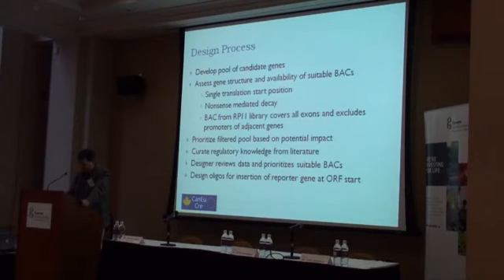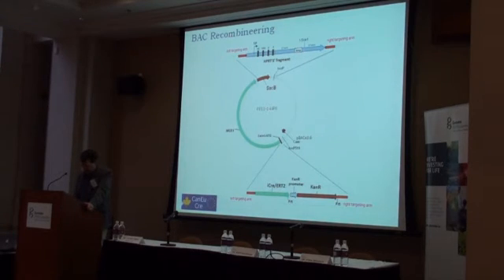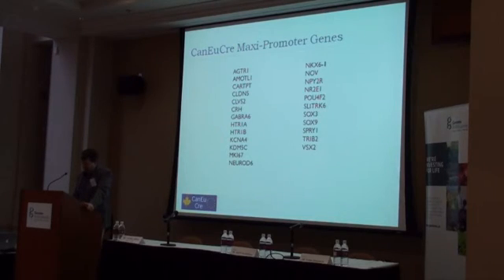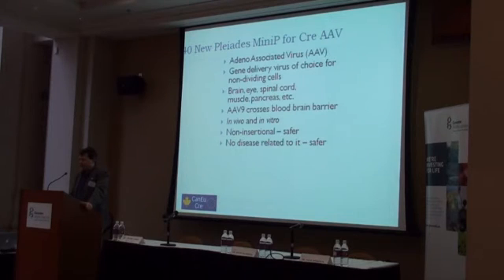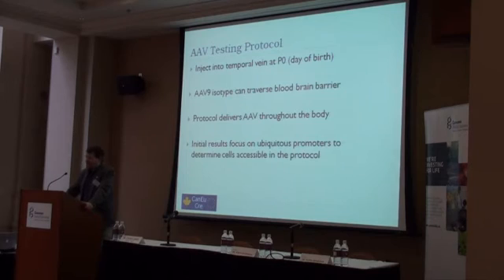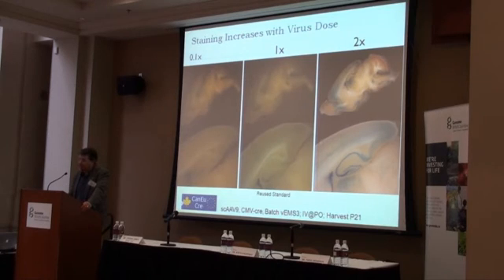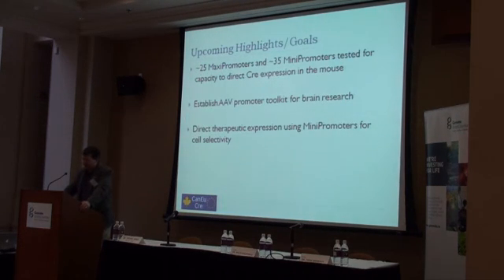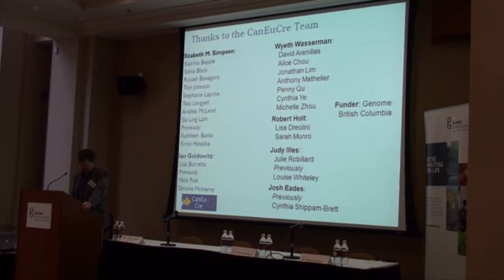Winter Symposium 2012 - Wyeth Wasserman Part 2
Genome British Columbia Winter Symposium 2012 - Wyeth Wasserman Part 2

Wyeth speaks about CanEuCre: Genomic Resources Advancing Therapies for Brain Disorders